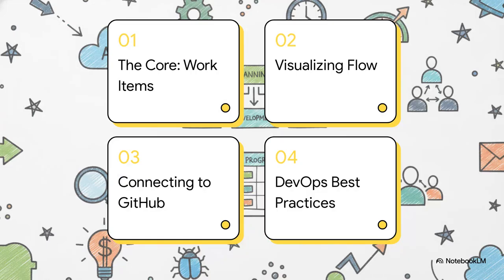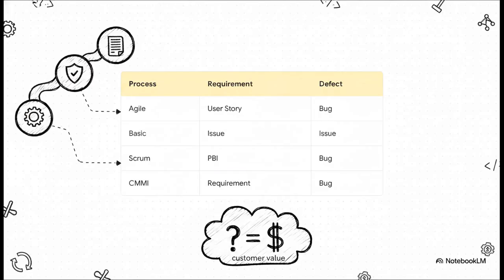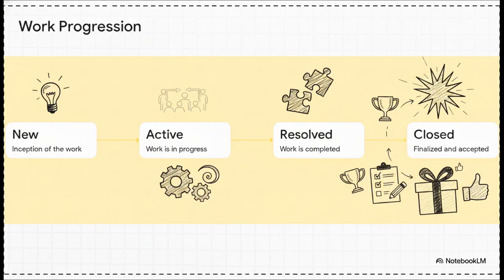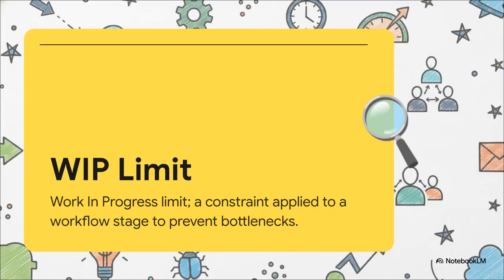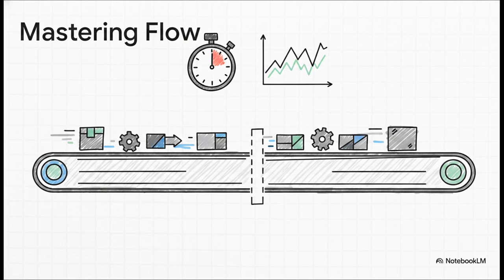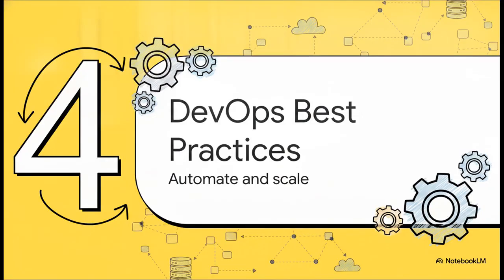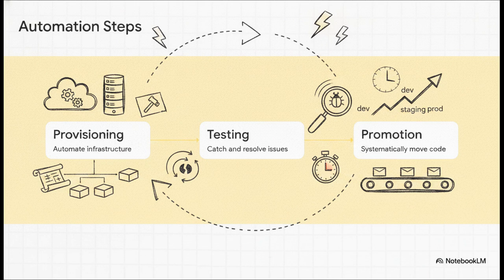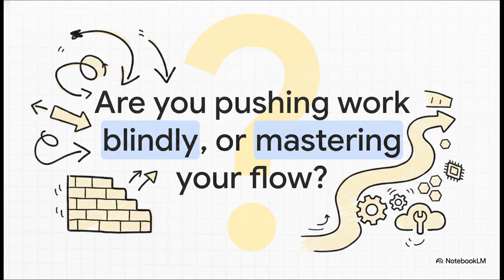Azure Boards | Kanban, Work Items & Agile Project Management | Uplatz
In this video by Uplatz, we explore Azure Boards and how development teams can use Kanban boards, work items, backlogs and Agile planning tools to organize and track software projects.

This video explains how Azure Boards fits within Azure DevOps and helps teams manage requirements, bugs, features, tasks and engineering workflows from initial planning through development and delivery.

Key topics covered include:

• What is Azure Boards?
• Azure Boards within Azure DevOps
• Work items and work item types
• Epics, Features and User Stories
• Product Backlog Items
• Tasks and Bugs
• Kanban boards
• Backlogs and sprint planning
• Agile, Scrum and CMMI processes
• Board columns and workflow states
• Work-in-progress limits
• Swimlanes
• Tags and filtering
• Queries and saved searches
• Parent-child relationships
• Linking work items
• Area Paths and Iteration Paths
• Sprint backlogs
• Capacity planning
• Task boards
• Story points and effort estimation
• Acceptance criteria
• Dashboards and reporting
• Delivery Plans
• Team velocity
• Burndown and cumulative flow
• Git and repository integration
• Pull requests and commits
• CI/CD integration with Azure Pipelines
• Traceability across development workflows
• Permissions and team configuration
• Agile project management best practices

Azure Boards provides a structured system for connecting high-level business requirements with day-to-day engineering tasks. Teams can break initiatives into Epics, Features, Stories and Tasks while tracking progress through configurable workflows.

Kanban boards provide a visual representation of work as it moves through development stages. Work-in-progress limits, swimlanes and customizable columns can help teams identify bottlenecks and improve delivery flow.

Integration with Azure Repos and Azure Pipelines also allows work items to be connected with source code, commits, pull requests, builds and deployments, improving traceability across the software development lifecycle.

This video is useful for software engineers, DevOps engineers, project managers, Scrum Masters, product owners, engineering managers and anyone using Azure DevOps for Agile software delivery.